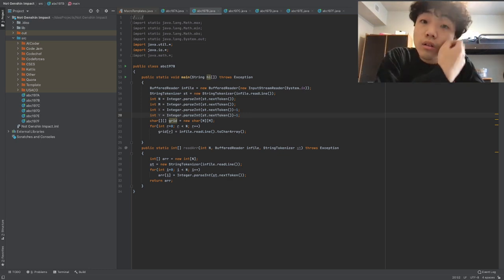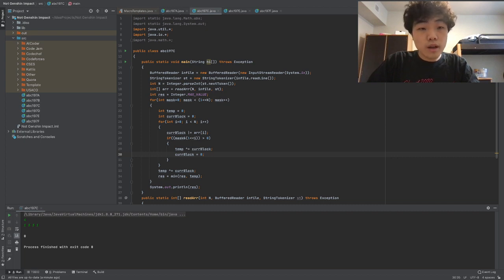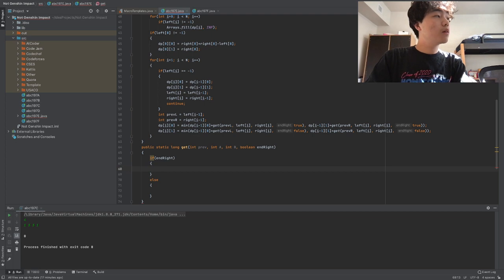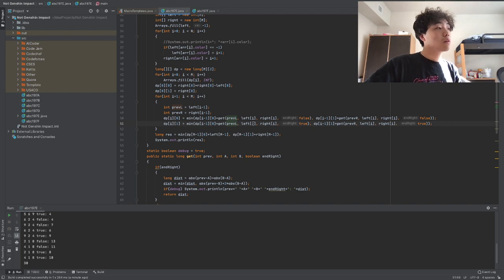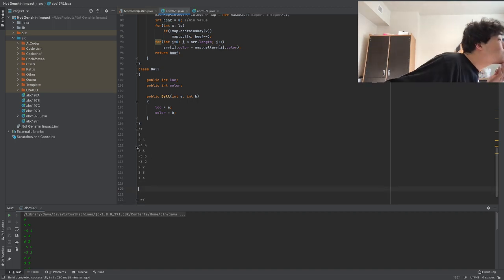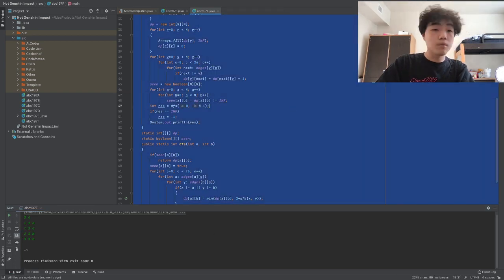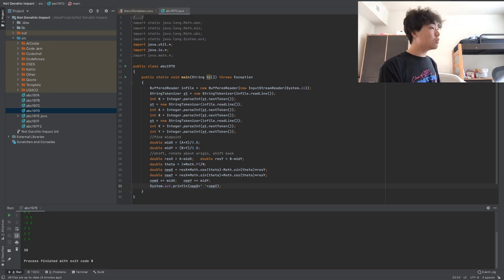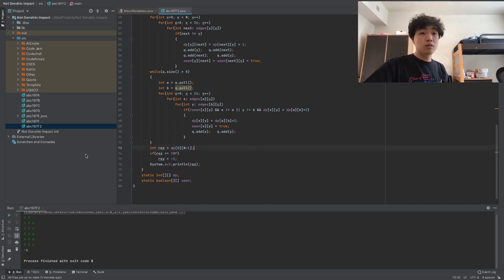Atcoder Beginner Contest 197 Screencast + All solutions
If you want to check out the problems yourself and submit, find the contest

First screencast of the 4 week challenge! E was definitely the bottleneck in my performance this time, have to be careful with int overflow haha

Also a note on F, I actually didn't misread the problem. Turns out that "arrangement" means to just take the characters on the edges in the order you travel through the graph.

Timestamps:
0:00 Opening problem
0:28 Solving A
0:45 Solving B
3:45 Solving C
5:51 Solving D
11:25 Submitting A-D and debugging C
20:50 Solving E
34:42 Debugging E
1:00:31 Solving F
1:20:12 Going back to E
1:22:03 Finding last bug in E (full solve)
1:24:09 Solutions

Scuffed solutions start right after

AtCoder: 1837 (peak 1876)
Codechef: 2133 (peak 2133)
Codeforces: 1956 (peak 2127)